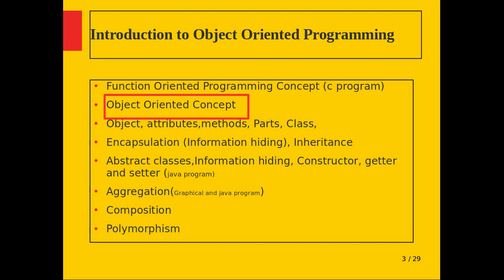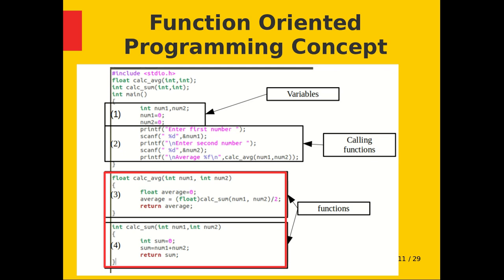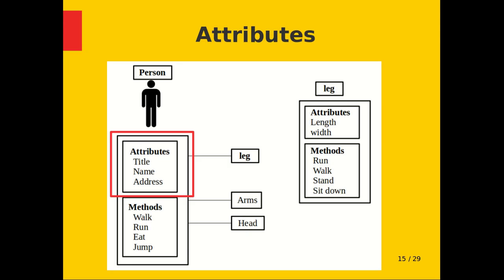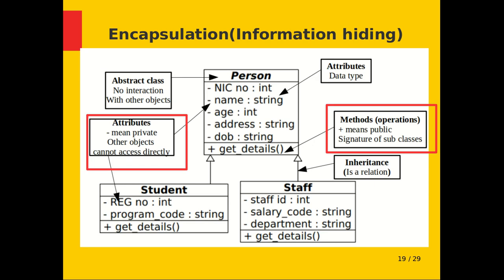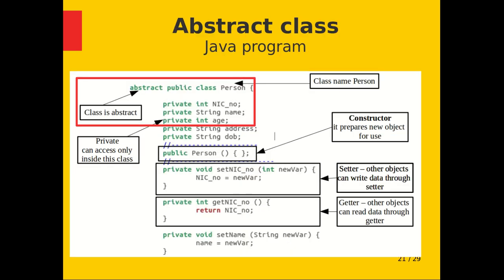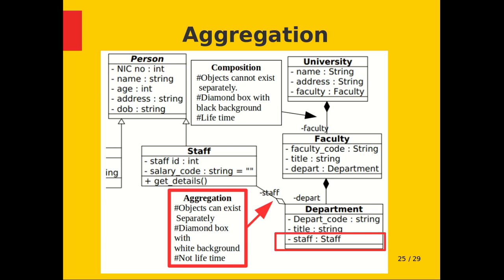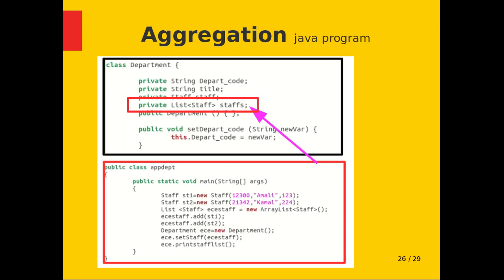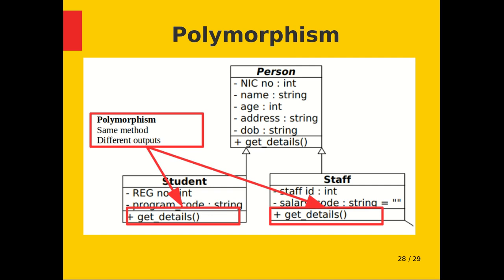Object Oriented Programming Concepts